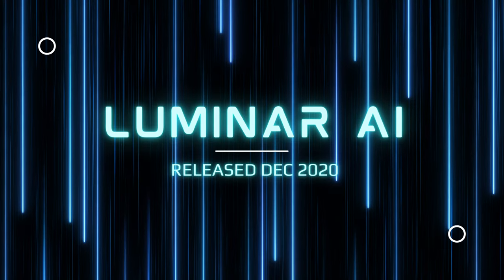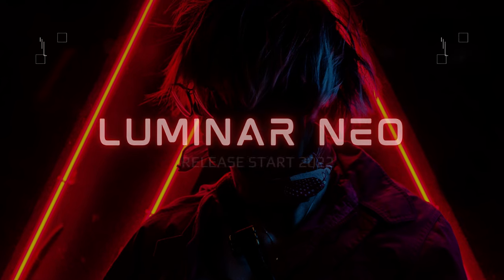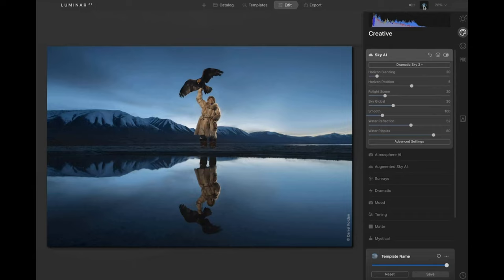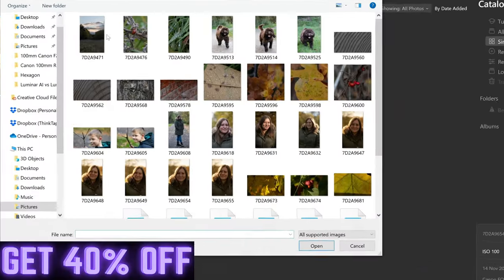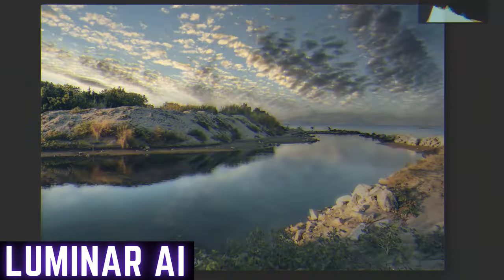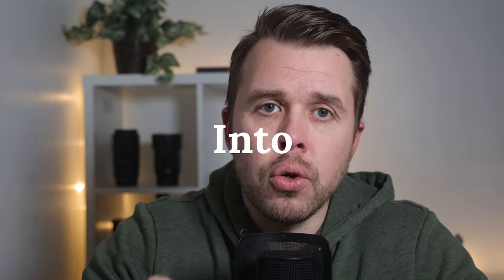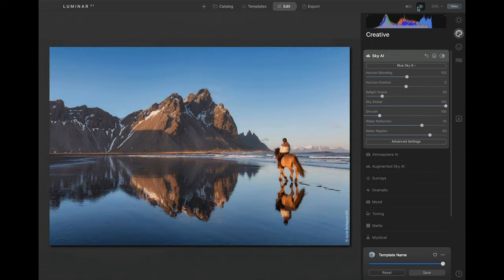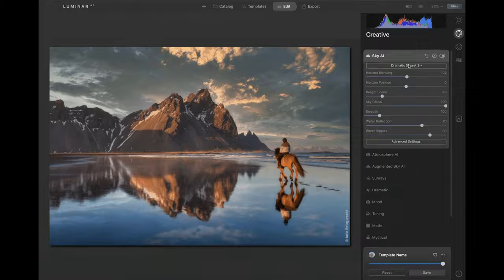Is Luminar NEO BETTER Than Luminar AI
Is Luminar NEO better than Luminar AI? Find out which AI photo editor  comes out on top.